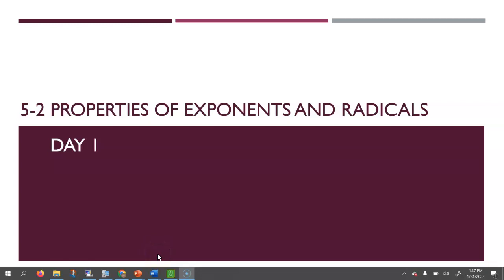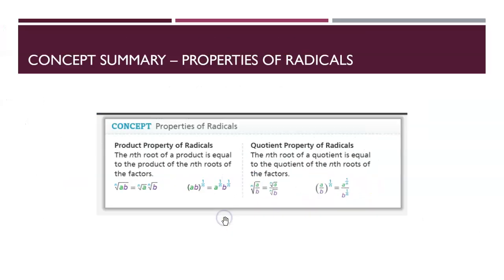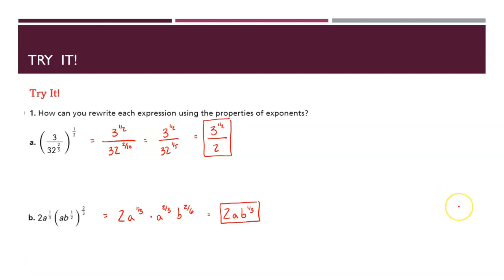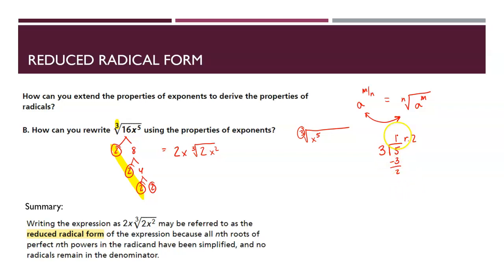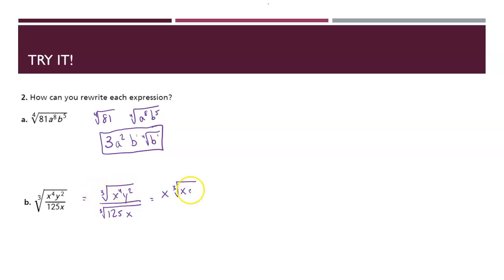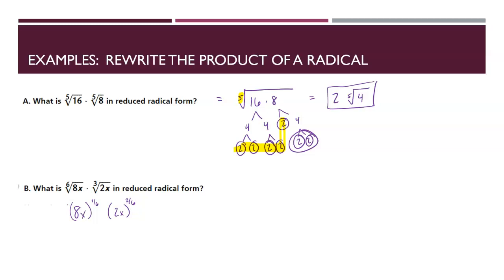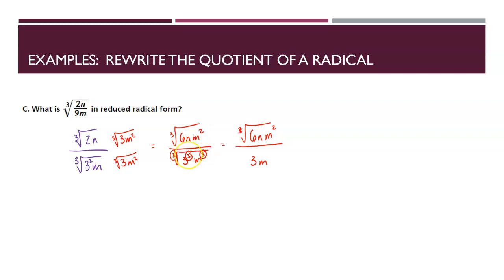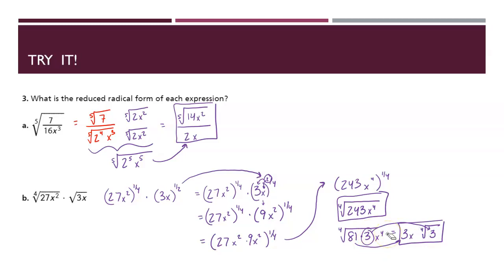Lesson 5.2A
Properties of exponents and radicals.